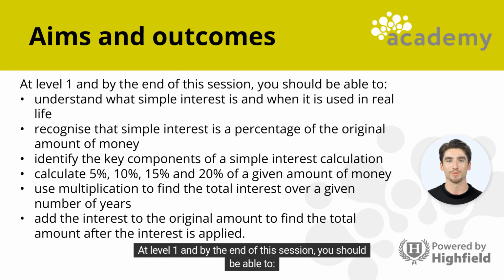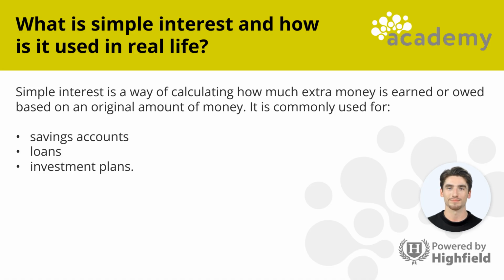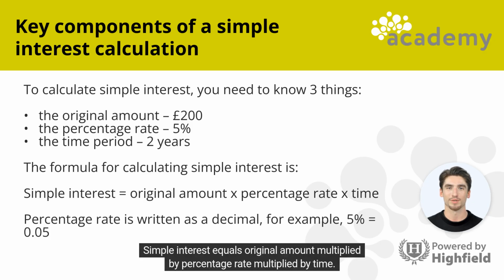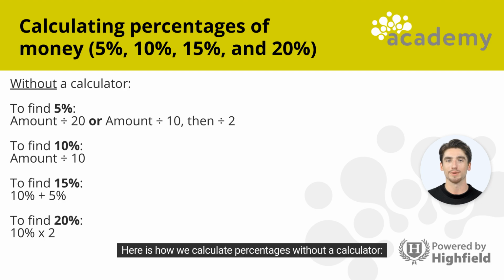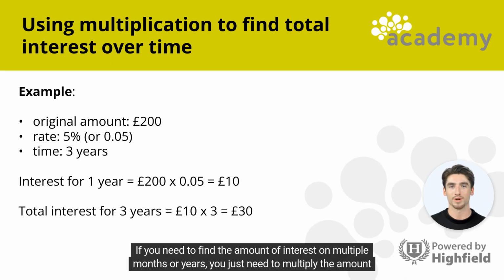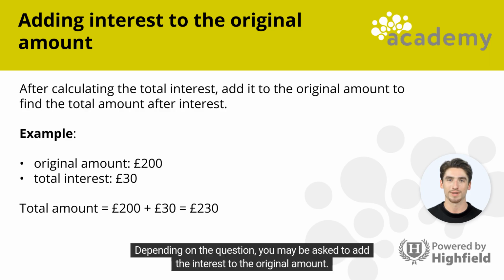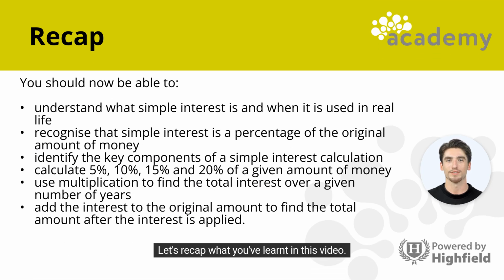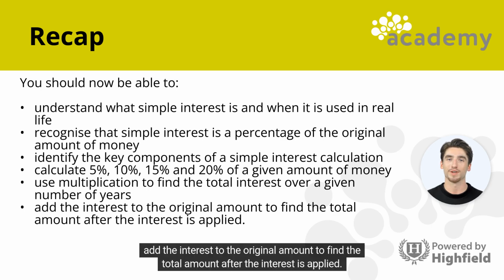Functional Skills Maths Level 1 - Calculate simple interest in multiples of 5% on amounts of money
A maths functional skills level 1 tutorial video to show how to calculate simple interest in multiples of 5% on amounts of money.